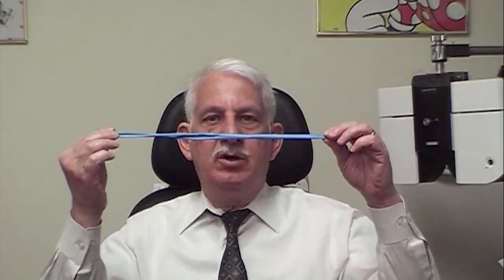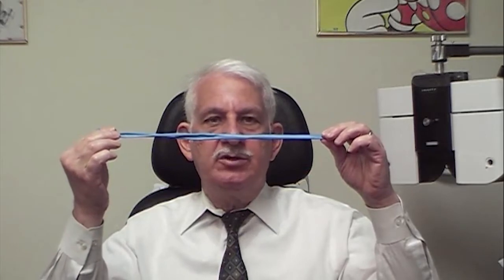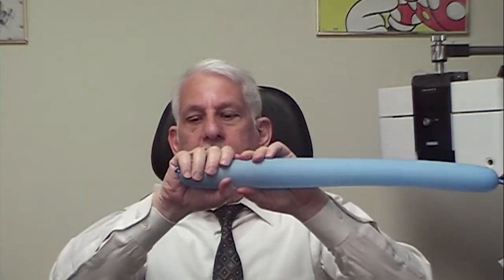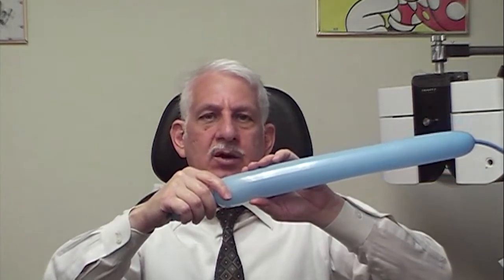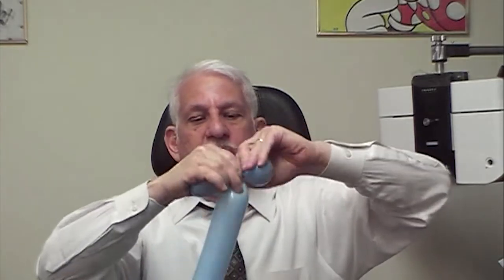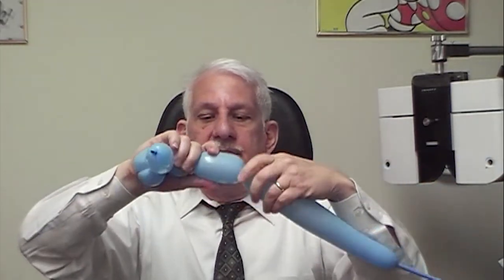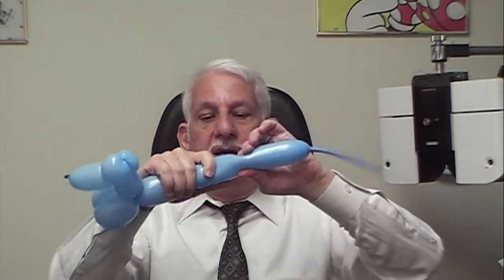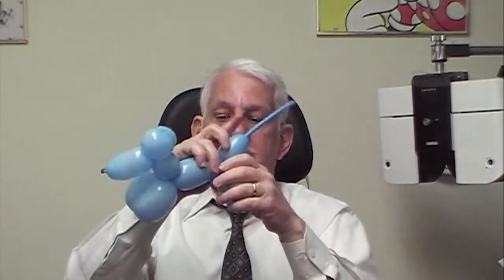Learn how to make balloon art with Dr. Roth | Family Eye Care in Old Bridge, NJ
Learn how to make a balloon puppy with Dr. Roth.